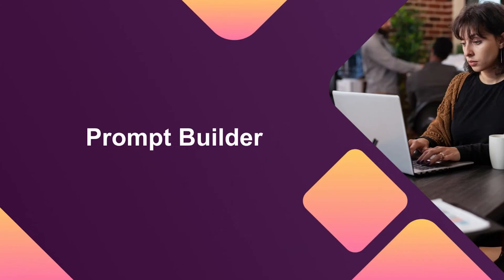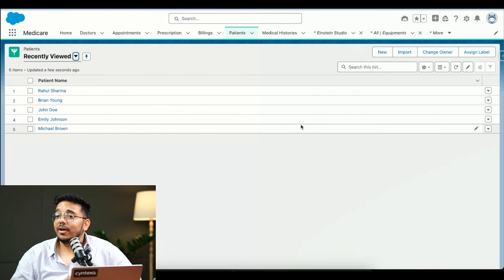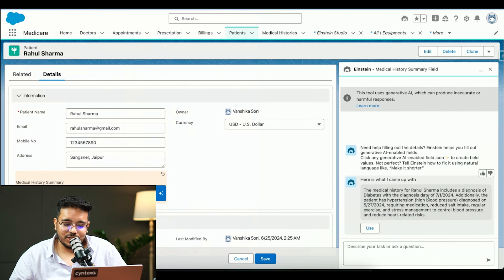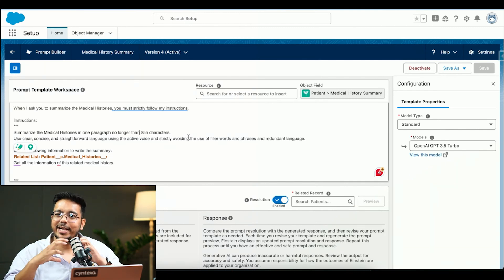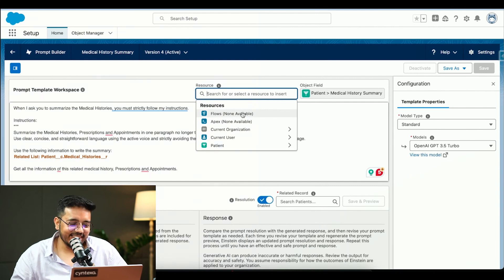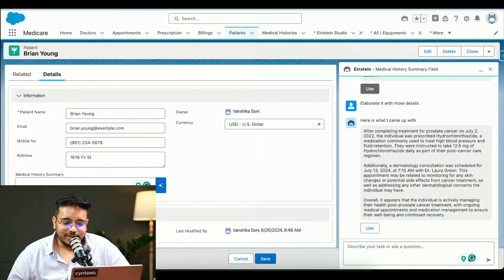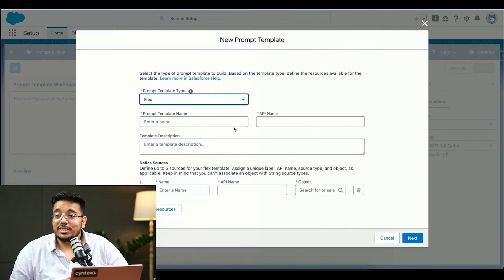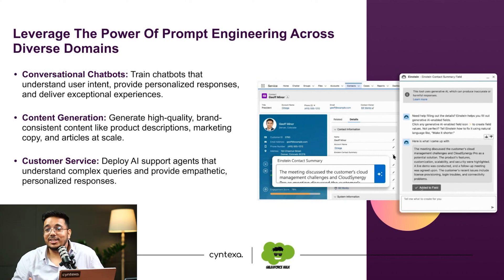Demo of Prompt Builder | Salesforce Hulk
Ever wondered how you can streamline AI prompt and interactions in Salesforce? Prompt Builder stands out for its ability to simplify the creation and management of AI prompts, making it easier for businesses to leverage AI capabilities within Salesforce.

What You'll Learn:
-Introduction to Prompt Builder: Understand what Prompt Builder is and its role in optimizing AI interactions in Salesforce.
-Business Benefits: Learn how Prompt Builder can help you improve customer service, automate responses, and enhance user experiences with AI-driven interactions.
-Live Demo: Watch a step-by-step demonstration of Prompt Builder in action, showcasing its user-friendly interface and powerful functionalities.

In this extract from our latest webinar, we will explore about Prompt Builder and demo of Prompt Builder. Don’t miss out on this opportunity to gain invaluable insights, expert advice, and real-world use cases that will help you understand AI and Salesforce.